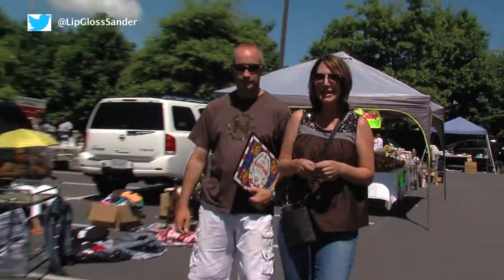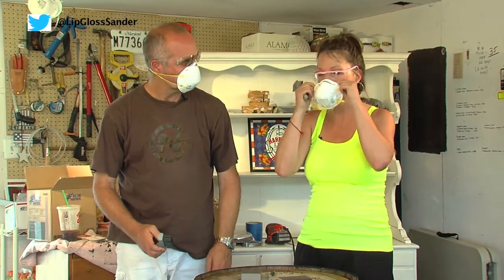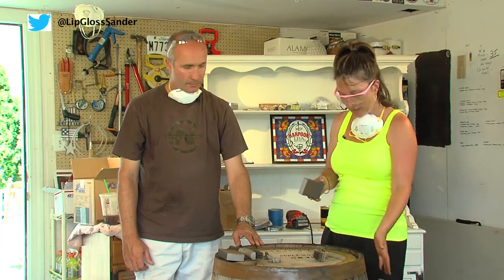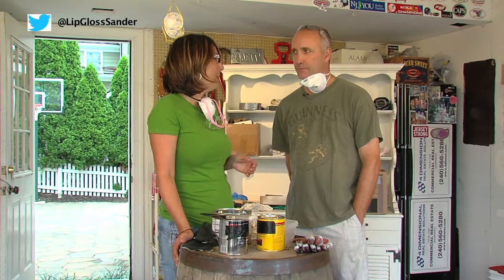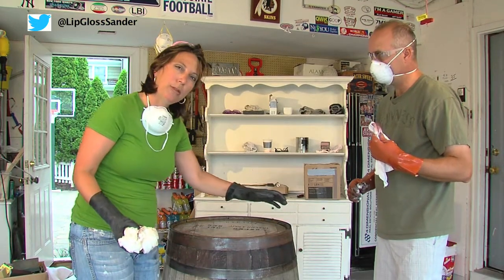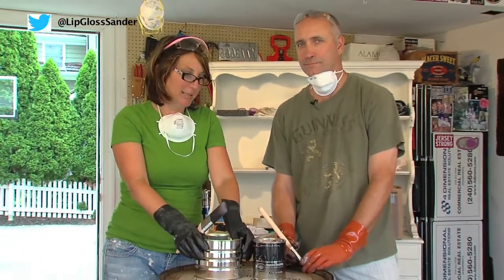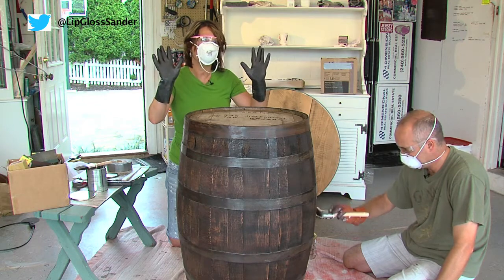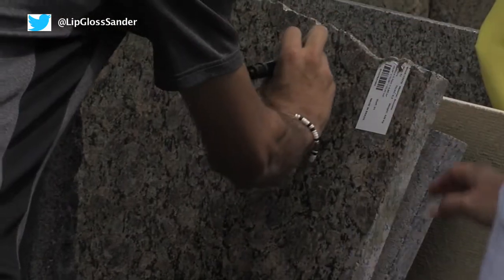LG&S Episode 5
A Pub Table for Dave.
Bridget Edell takes Dave Elder out to a flea market and Granite Store to find a top for the Brandy barrel Bridget found as a pub table base for Dave's house.

Produced and Directed by Robert Snip
Field Camera Technicians:
Janar Stewart, Pamela Wilkins, Stephen Leard and Robert Snip
Fiedl Editor FCP:
Robert Snip